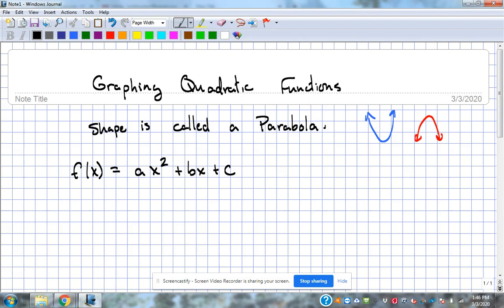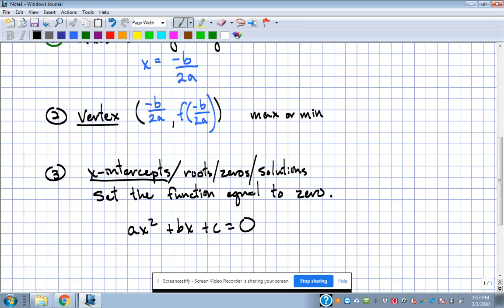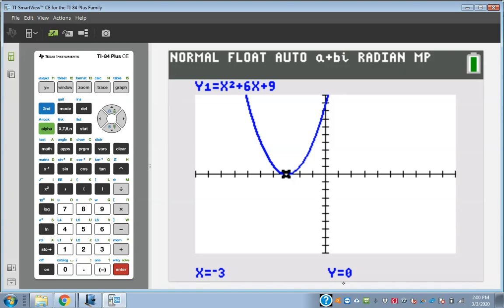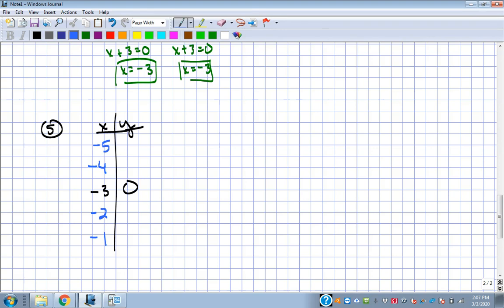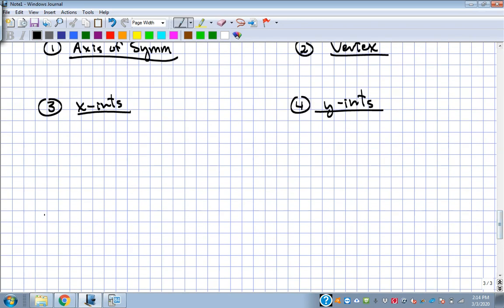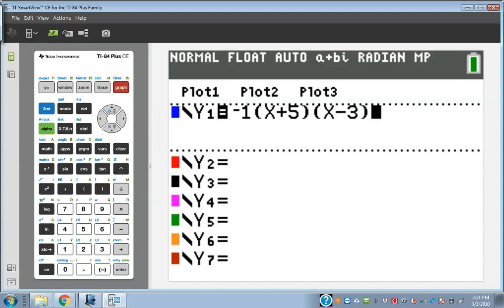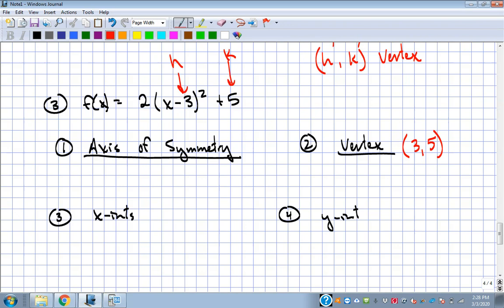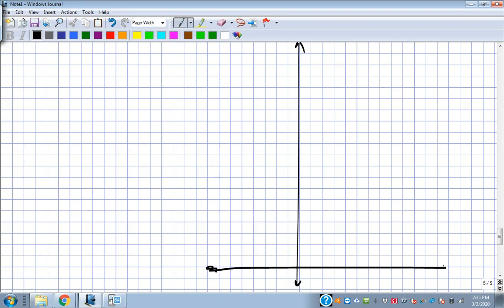Algebra 2 SP2020---Graphing Quadratic Functions